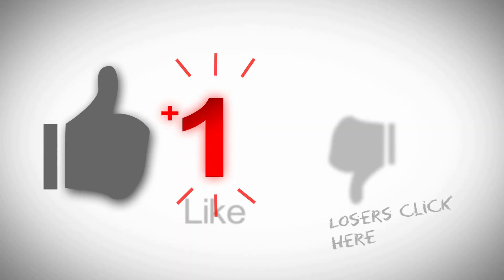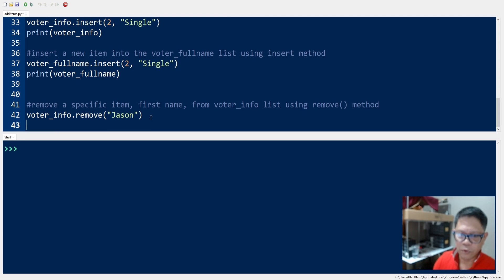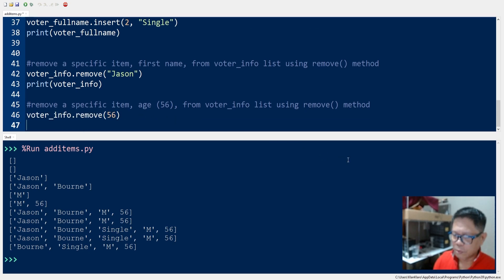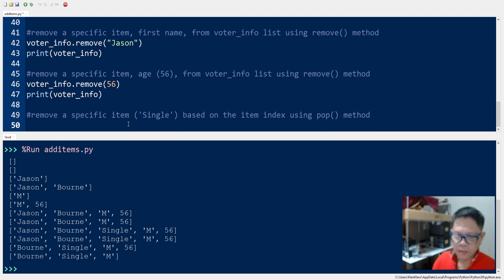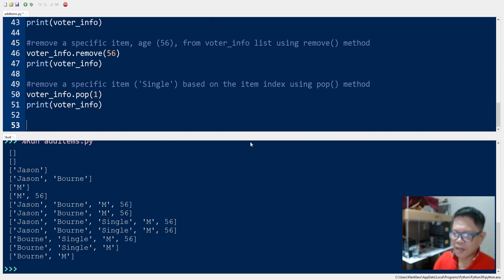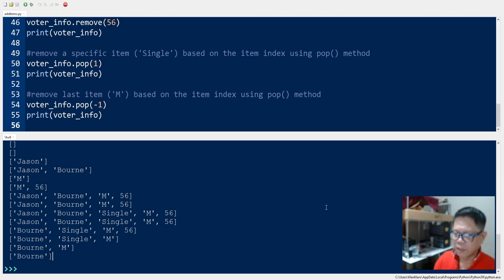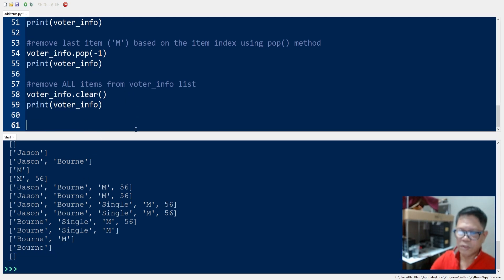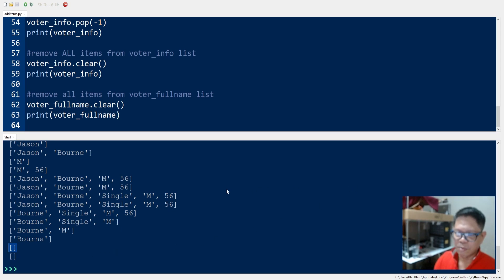Python For Beginners in 3 Minutes | Lists: Removing Items Using remove(), pop(), and clear() Methods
Today's video will show you how to remove items from the list using the built-in methods pop, remove, and clear.

Removing items from the list is as easy as adding them into the list.